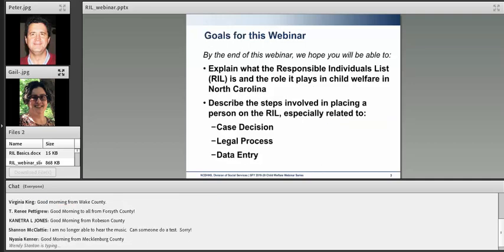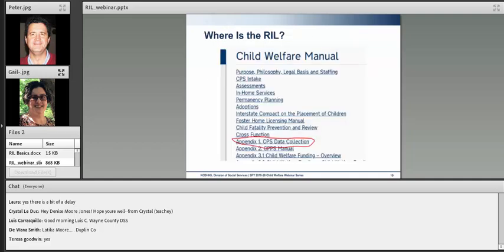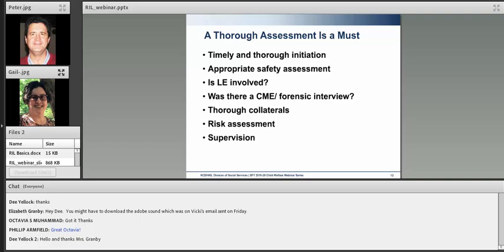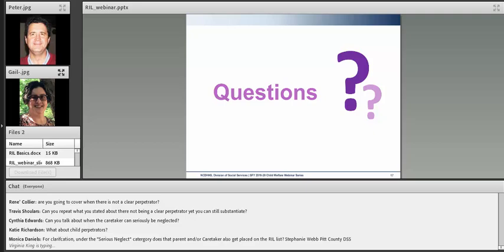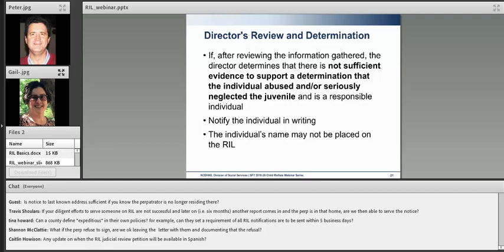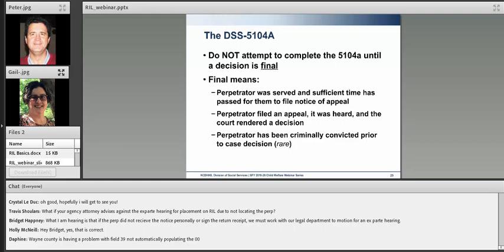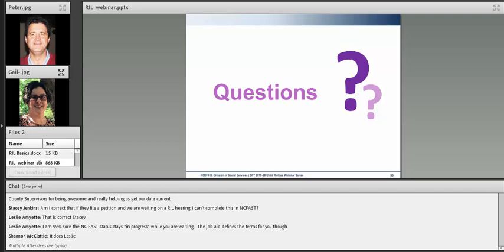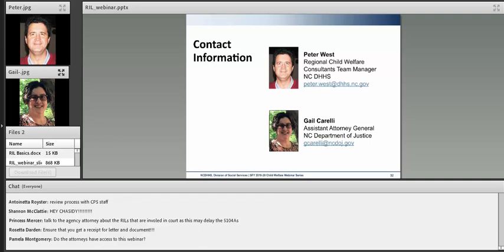Responsible Individuals List: The How and the Why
Use of the Responsible Individuals List (RIL) is required by North Carolina statute. Agencies must follow law, rule, and policy when using the RIL. The RIL is in place to ensure anyone who has caused harm or maltreatment to a child is not placed in a position giving them access to children. This 90-minute webinar explains the how and the why of the RIL and provides guidance to help agencies ensure they are using the RIL correctly.

NOTE: In the webinar a presenter stated minor parents cannot be placed on the RIL. This is incorrect. Minor parents can be listed on the RIL.

Presenters:

· Peter West, Regional Child Welfare Consultants Team Manager, NC Dept. of Health and Human Services, Division of Social Services

· Gail Carelli, Assistant Attorney General, NC Department of Justice